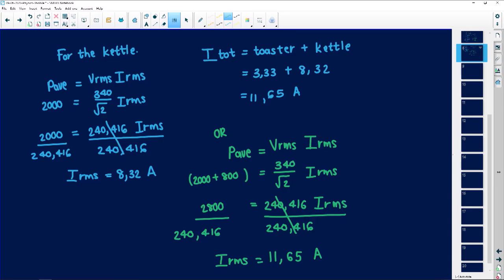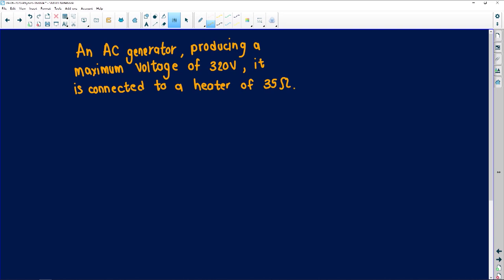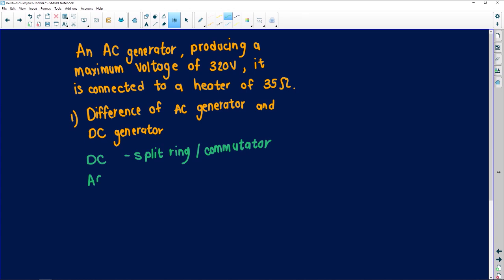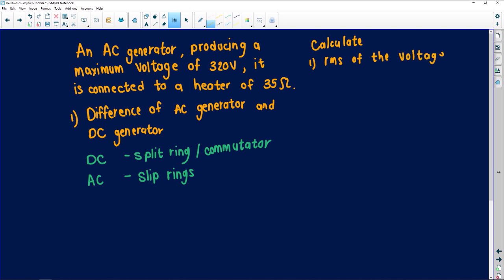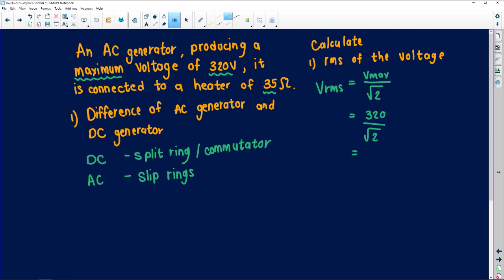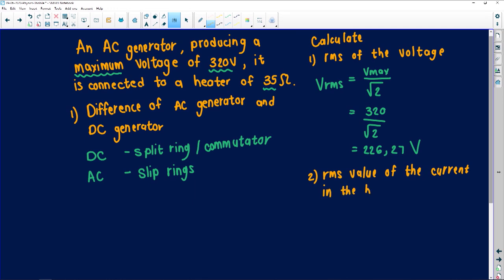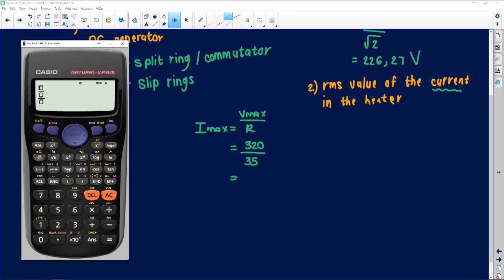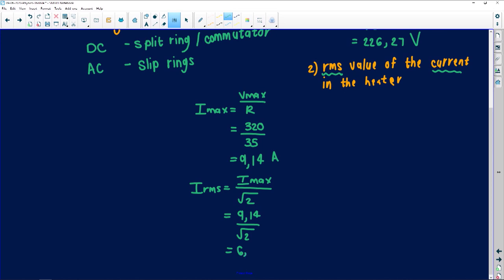Physical Sciences 2020: AC and DC Generators: Equations